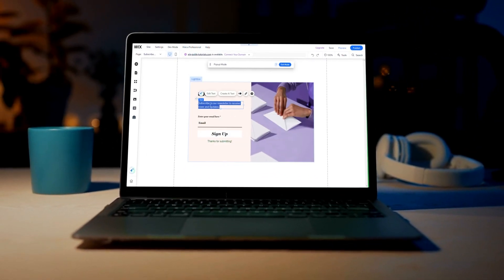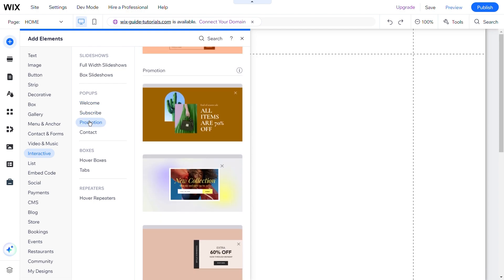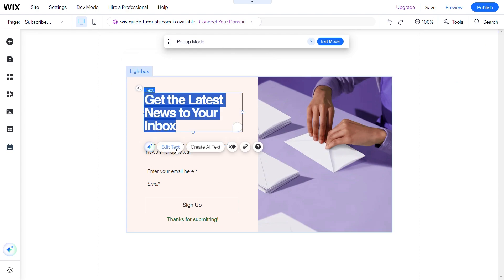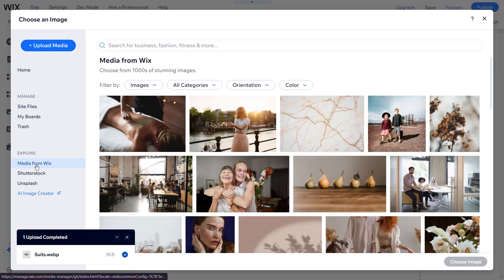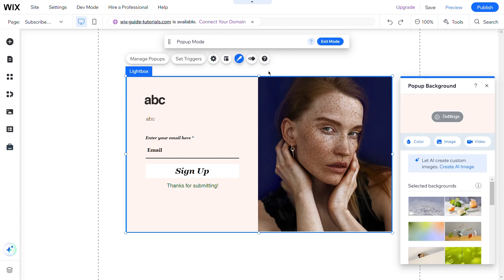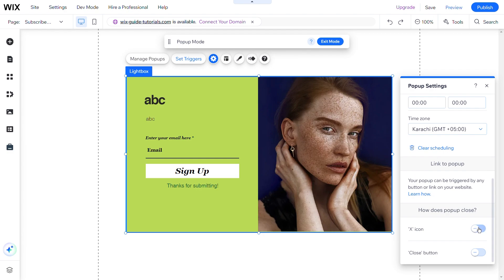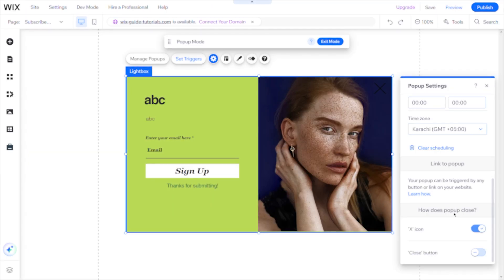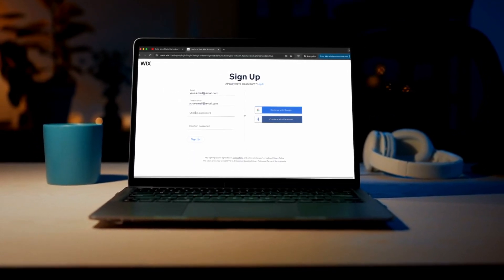How to Add a Pop-Up in Wix – 2024 Beginner Tutorial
Learn how to easily add a popup to your Wix website with this beginner-friendly tutorial!

👉 Start building your website for free today!

**Timestamps:**

00:00 Introduction to Adding Popups on Wix
00:14 Accessing the Popup Templates
00:31 Making the Popup Transparent
00:41 Editing the Popup Text and Headlines
00:55 Customizing the Form Design
01:02 Changing Popup Images
01:23 Adjusting the Form Background Color
01:33 Setting Popup Triggers
01:49 Scheduling and Displaying the Popup
01:58 Saving and Publishing Your Popup

Want to capture your visitors' attention with a popup on your Wix site? This tutorial will show you how to add, customize, and publish a lightbox popup using Wix. We'll walk you through everything from choosing the right template to setting triggers and scheduling your popup to appear at the perfect time. By the end of this video, you'll be able to use popups to drive more engagement on your website.

**Steps Covered:**

1. *Accessing Popup Templates:*
   - Go to "Add Elements" and select "Interactive".

2. *Customizing Your Popup:*
   - Make the popup transparent by adjusting the background opacity.
   - Edit the headline, text, and form elements to suit your needs.
   - Change the images using your media or Wix's stock library.
   - Update the form background color to match your site's theme.

3. *Setting Triggers and Scheduling:*
   - Decide on which pages your popup will appear.
   - Schedule the popup to display at specific times.
   - Set the conditions for closing the popup.

4. *Saving and Publishing Your Popup:*
   - Remember to save your work frequently.
   - Once satisfied, click "Publish" to make your popup live.

*The description of this video may contain affiliate links, which means that if you buy one of the products that I recommend, I’ll receive a small commission without any additional cost to you. Thank you for your support!*